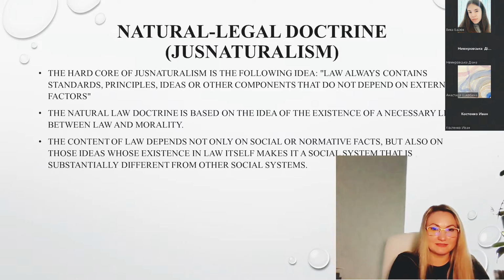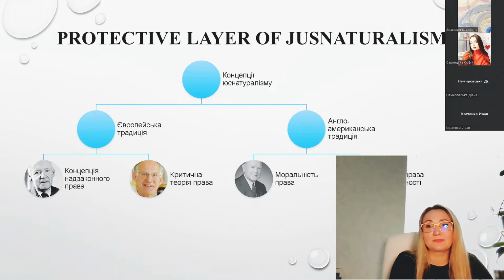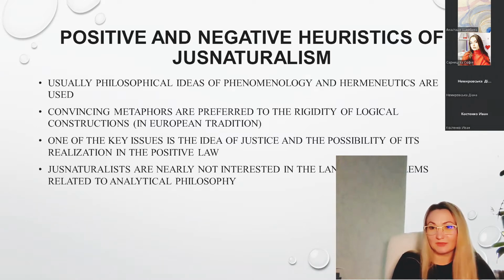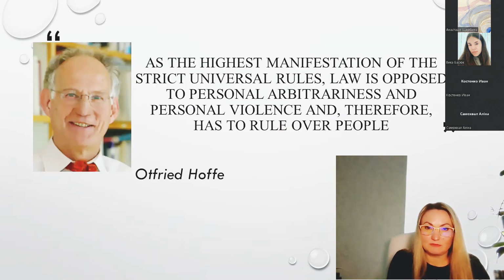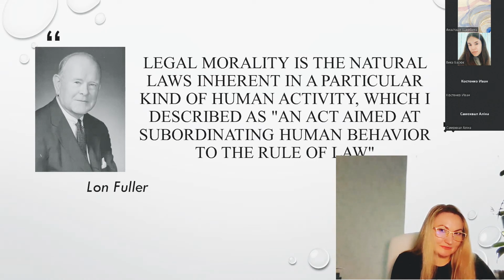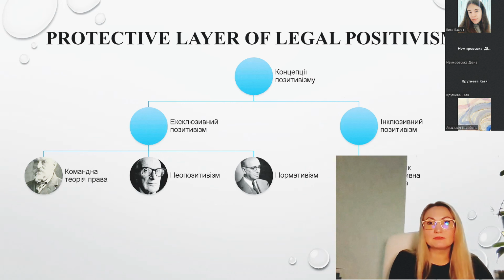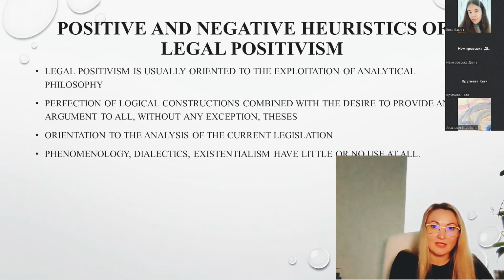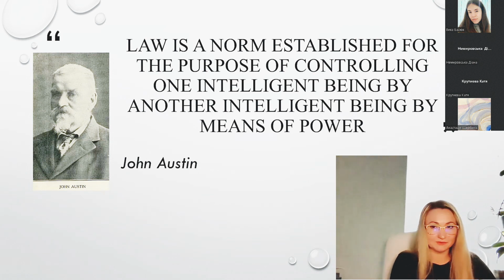Lecture. Main Approaches to Law. Legal Naturalism and Legal Positivism